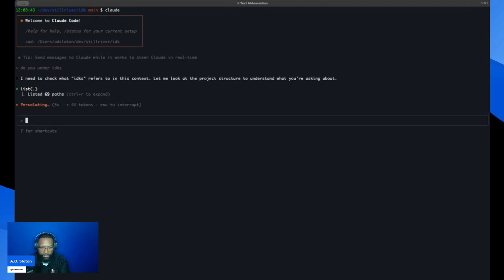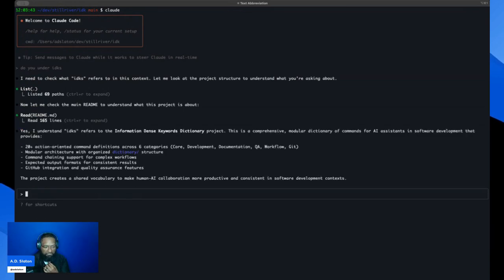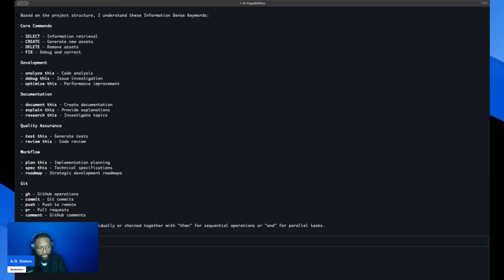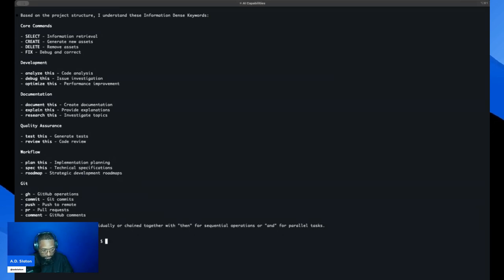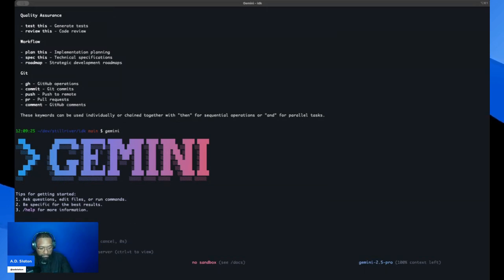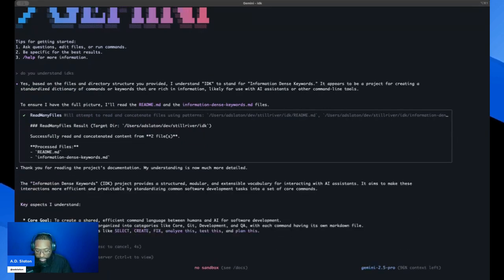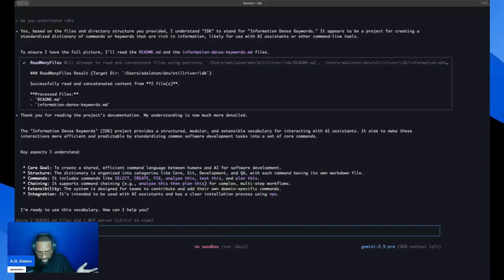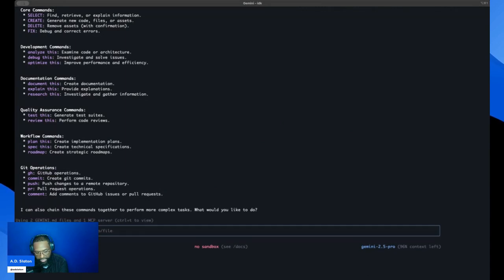Stillriver Pilot - IDKs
Information Dense Keywords is an attempt to help Ai Agents to understand the intent behind words that we use.